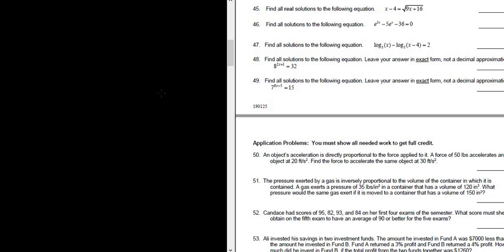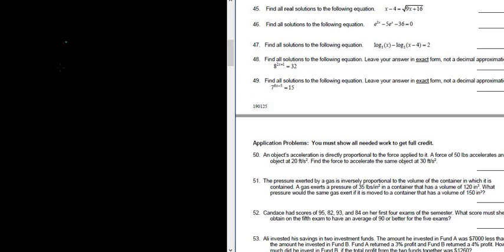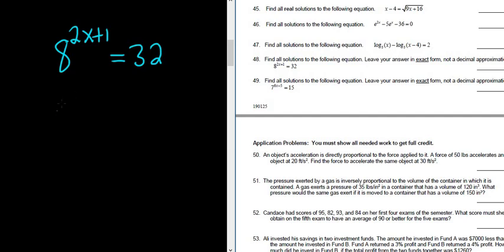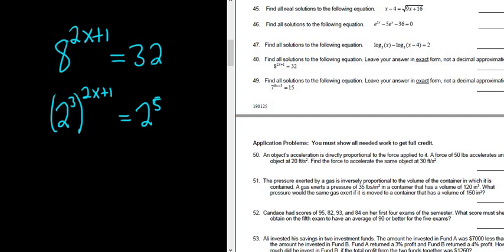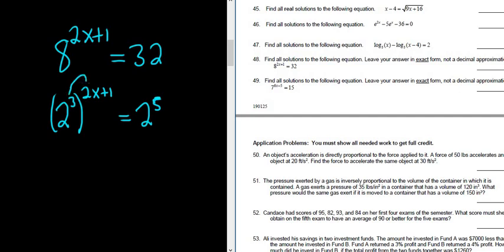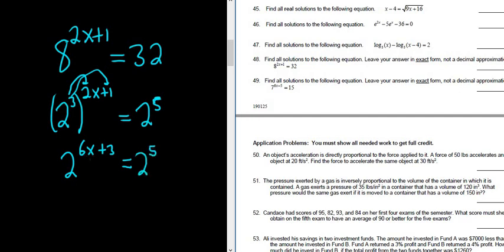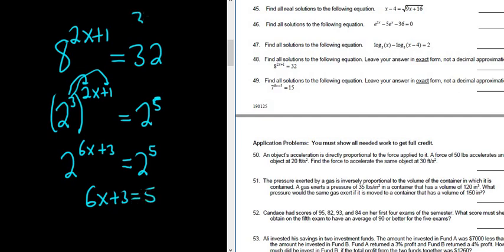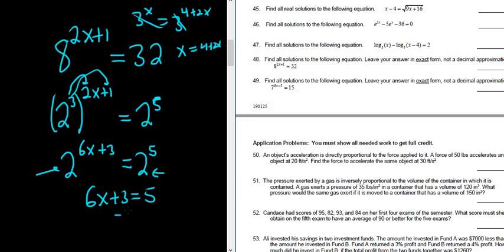#48. Solve the Equation 8^(2x + 1) = 32 Exponential Equation with the Same Base